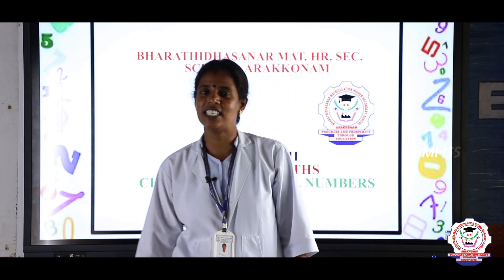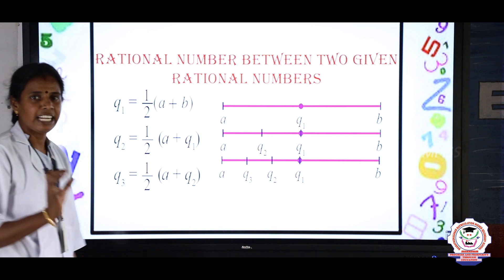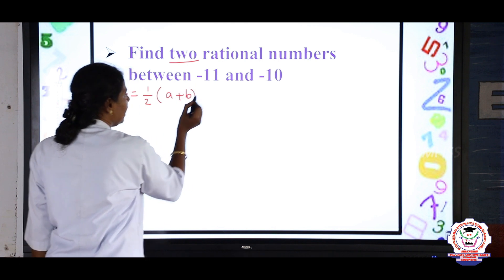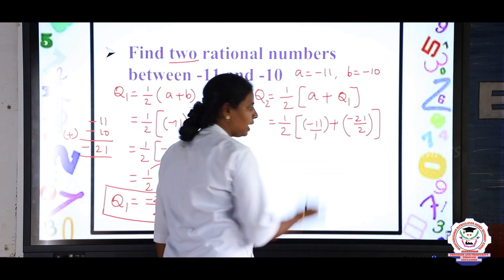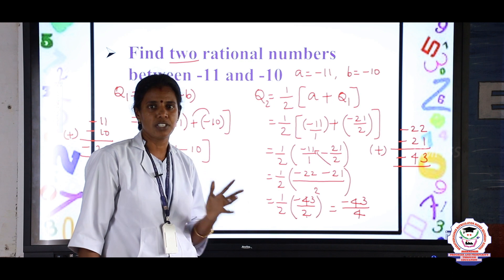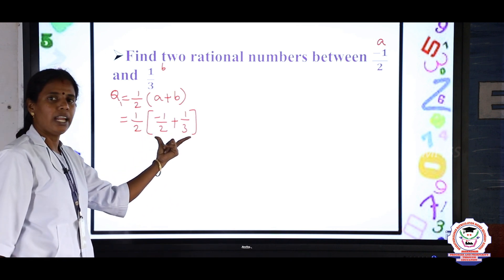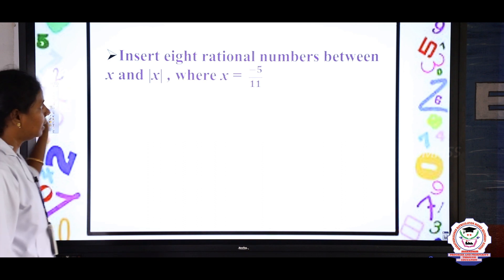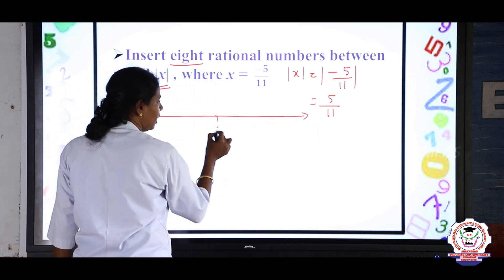Maths | Class 08 | Chapter 1 | Rational numbers| Part-4 | Bharathidhasanar School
Class 08  Maths -Chapter- 01,  Rational numbers- Part 4 explanation in English